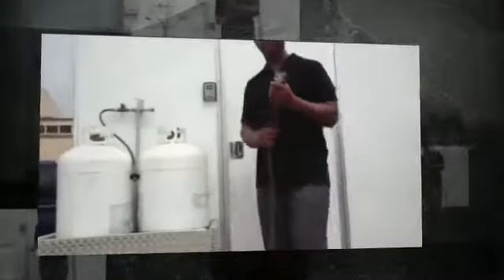800 205-6106-TORONTO-PORTABLE KITCHEN RENTALS NOW!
MOBILE KITCHEN RENTALS IN MONTREAL!.

We offer the best kitchen facilities in Toronto and more cities around Canada. We serve Ottawa, Edmonton, Victoria, Winnipeg, Quebec City, Whitehorse, Yellowknife, St. John's, Regina and all over Canada.

Mobile Kitchen Design 123 is proud to say that we are among the very few companies that own units all around the Canada, like in Quebec City, Whitehorse, Yellowknife, St. John's, Regina, Ottawa, Edmonton, Victoria, Winnipeg, and lots of other cities. We provide the best kitchen facility units for construction projects, emergency cases where dining room facilities need to be built immediately and a whole variety of other situations and needs.

Cities we offer services in:

1 Federal, provincial and territorial capitals
2 Alberta
3 British Columbia
4 Manitoba
5 New Brunswick
6 Newfoundland and Labrador
7 Northwest Territories
8 Nova Scotia
9 Nunavut
10 Ontario
11 Prince Edward Island
12 Quebec
13 Saskatchewan
14 Yukon
15 See also
16 References
17 External links

We are going to discuss in this article the great benefits of renting from Mobile Kitchen Design 123 in any temporary kitchen needs. Mobile Kitchen Design 123 offers the highest level of customer satisfaction and customer service; we are among the very few companies that have units stored around Toronto and even other cities around Canada. We offer services like food kiosk rental, food kiosk sales, food kiosk for lease, commercial kitchen design, temporary kitchen design, temporary kitchen architect assistance service, commercial kitchen layout, school kitchen design, food service kitchen design, modular cafeteria design and university kitchen design all over the US and Canada (Quebec City, Whitehorse, Yellowknife, St. John's, Regina, Ottawa, Edmonton, Victoria, Winnipeg, and more !!!).

Cities: Toronto, Montreal, Vancouver, Calgary, Ottawa,  Edmonton, Hamilton, Quebec City, Winnipeg, Scarborough,   Mississauga, Brampton Surrey, Laval and other cities.

All of our kitchen equipment, inside our Mobile Kitchen Designs, is regulated by the highest health standards around Canada and the United States, these facilities include Fire Suppression System, 3 Compartment Sink, Refrigeration under 41 degrees, Hand Sinks, Ovens, Convection Ovens and more.